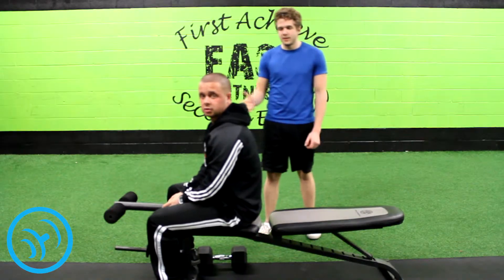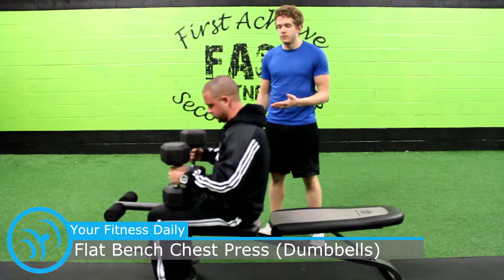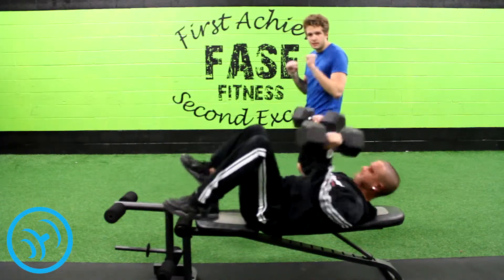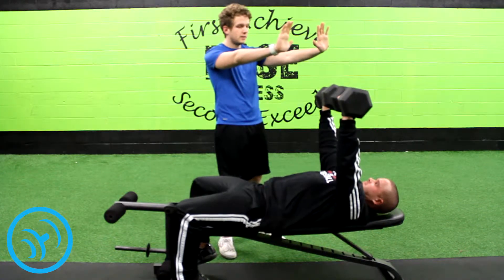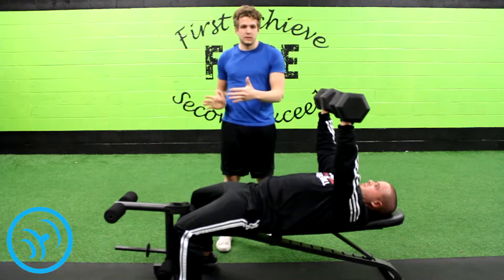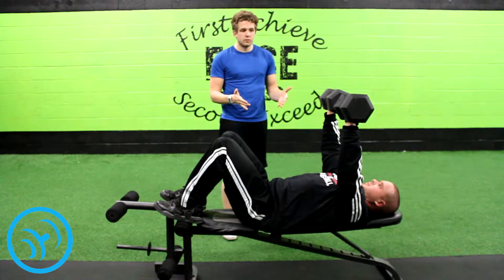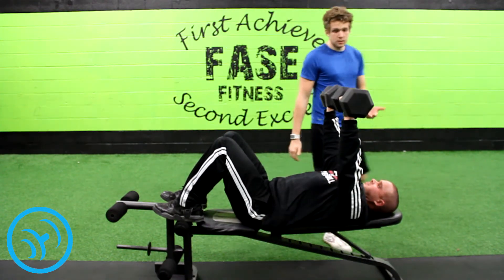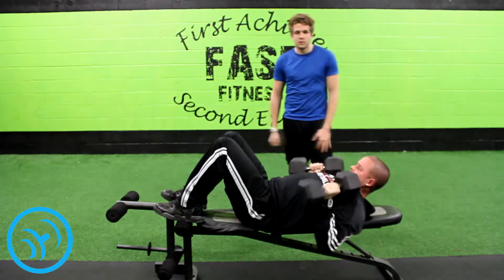How To: Flat Chest Bench Press Dumbbells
A demonstration of how to perform a Flat Chest Press Dumbbell.